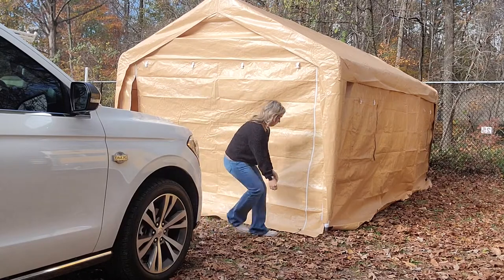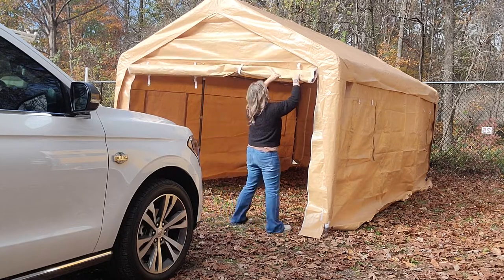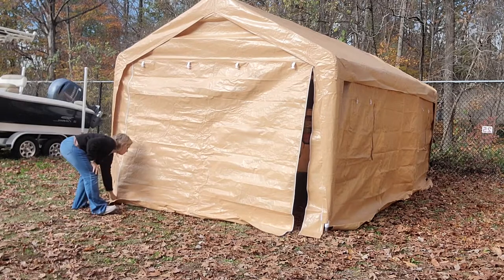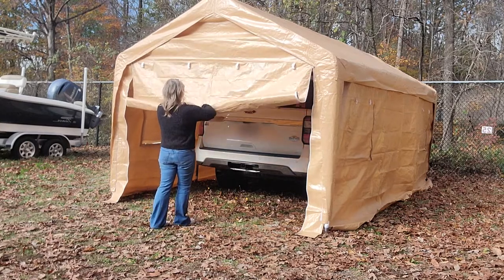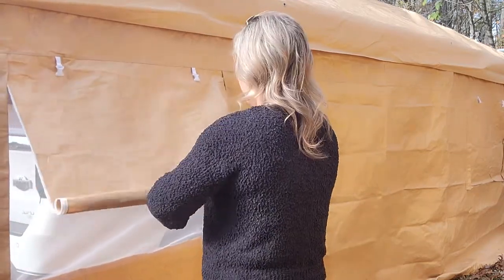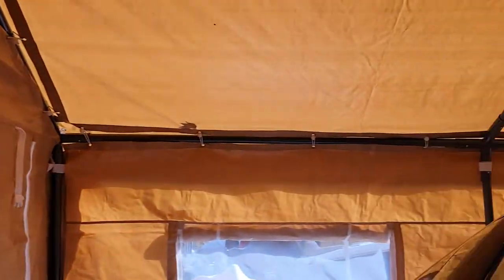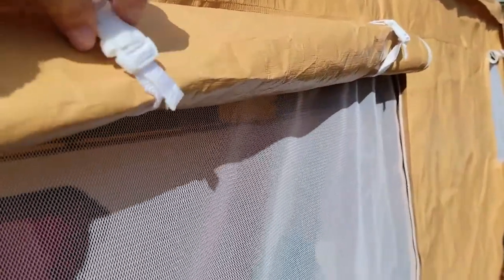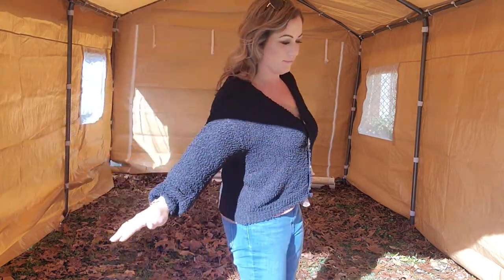The BEST versatile carport canopy on AMAZON | REVIEW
🚗 Discover the Ultimate Versatile Carport Canopy! 🚗

Hey everyone! Today, I'm excited to share our latest find – the perfect pop-up carport for my wife's Expedition. Measuring 10x20 feet with a 9-foot peak height, it offers 200 square feet of versatile storage. Whether you need to shelter a car, boat, trailer, or any other items from the elements, this carport has got you covered!

Get your Heavy Duty Cecerol Carport on Amazon (ad)

🏠 Customizable and Flexible
This canopy is incredibly configurable! Both the front and back have roll-up doors that zip on both sides, which you can roll up and secure with clasps. You can choose to use it with no sides, making it a great party canopy, or add one side for a market exhibit style. The sides feature four roll-up windows (two on each side) with mesh screens for airflow and visibility.

💪 Durable Construction
Built to last, the frame is made from thick, tiger galvanized steel, ensuring resistance to rust and weathering. It snaps together securely and comes with everything you need: a one-piece top, four sides, stakes, feet for all support legs, bungee ties, rope, and extra stakes for additional security.

⚙️ Easy Setup
Although it’s best to have two people for setup, my wife and I managed to assemble it in about an hour on our first try. The instructions are clear, and once you’ve done it once, it becomes much easier.

🪟 Spacious and Secure
With plenty of room to fit an Expedition and still open the doors, this canopy is 10 feet wide, providing ample space for additional storage. The bungee ties securely hold the sides and roof to the posts, keeping the canopy tight and preventing it from flapping in the wind. The high-quality zippers and overlapping canopy design ensure no rain leaks inside.

💯 Highly Recommended
If you're looking for a reliable and spacious carport canopy to store your vehicle, boat, trailer, or other outdoor items, this is the perfect solution. It’s durable, versatile, and easy to set up – highly recommended!